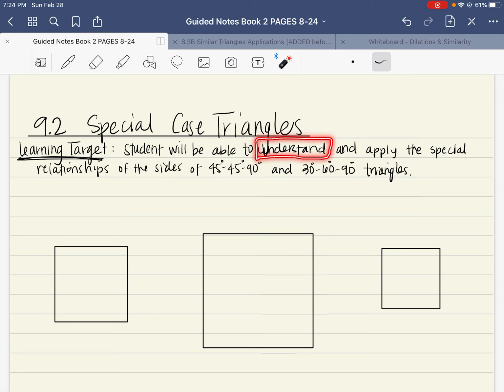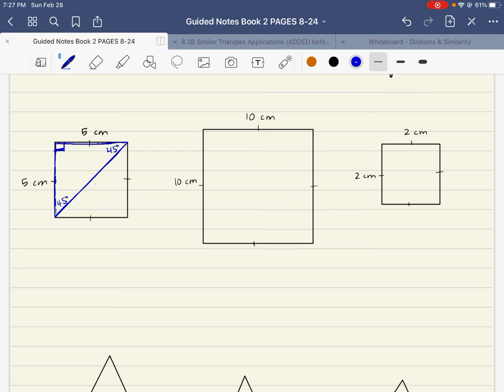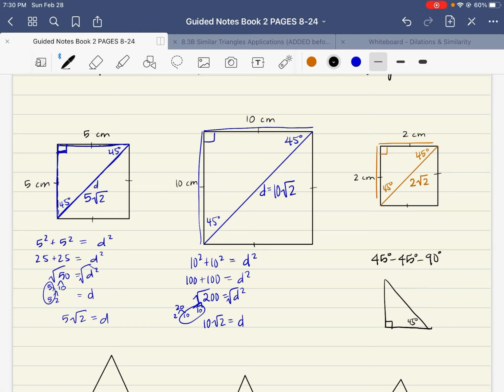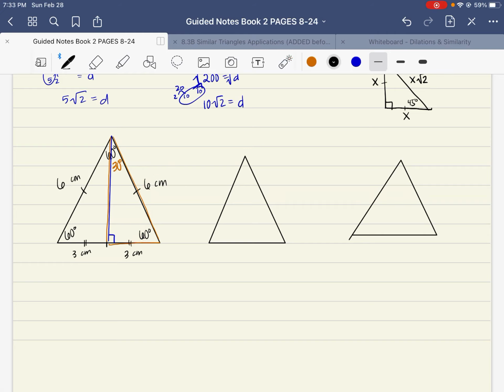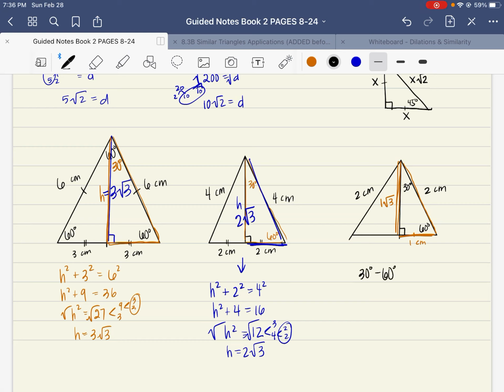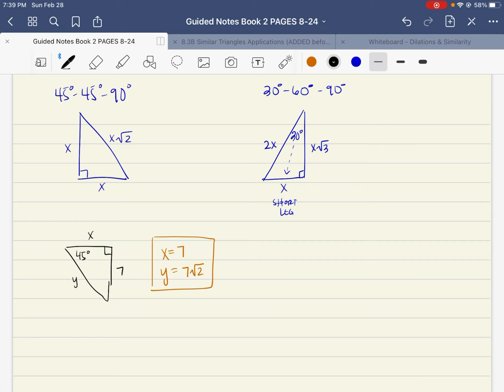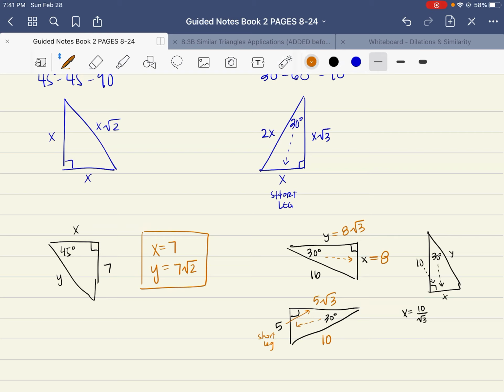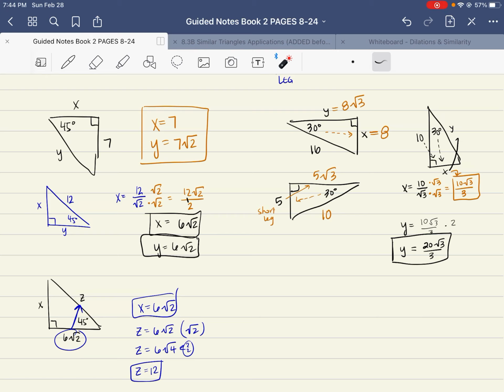9.2 Special-case Triangles